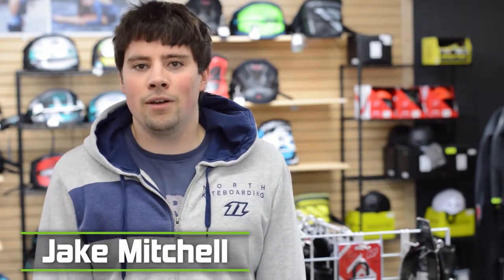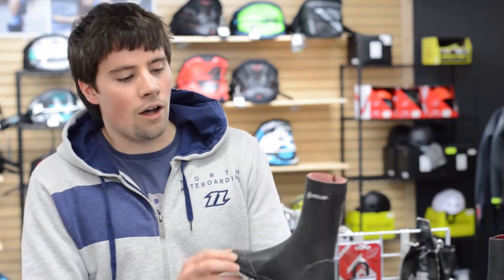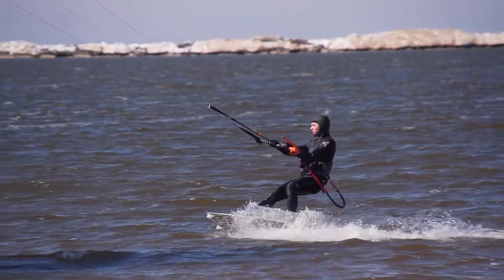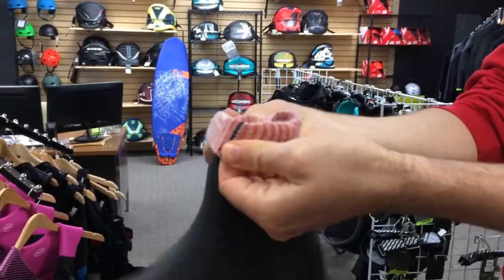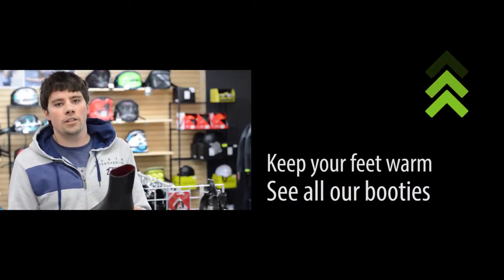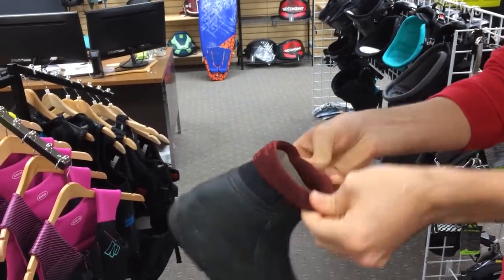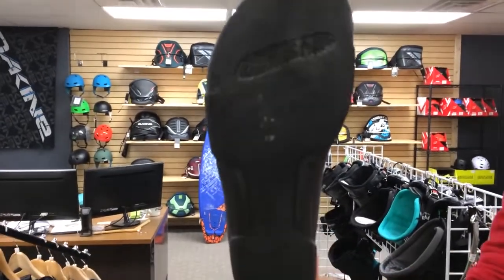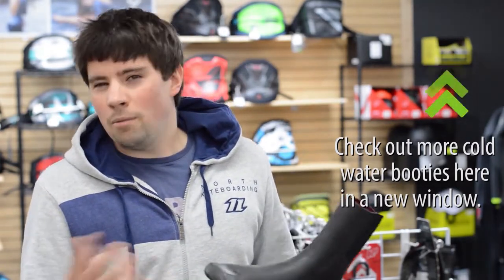NP Elire Fireline Booties VS Ion Ballistic Socks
To kiteboard in cold water, you need the right gear. When it comes to booties there are few options, among them are some thin and lightweight options that are actually incredibly warm.  Jake Mitchel breaks down two similar options in the lightweight bootie category.

If you have any questions, give us a call.